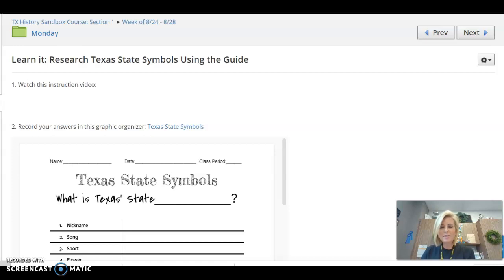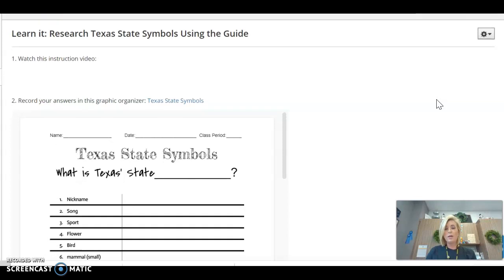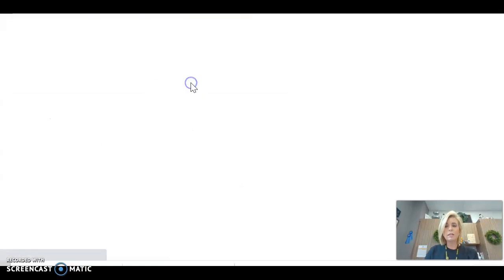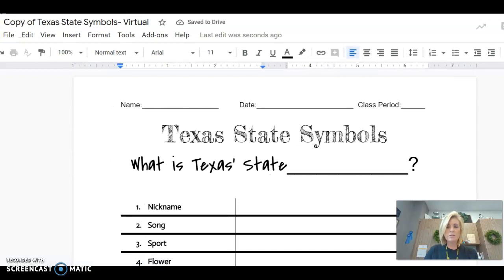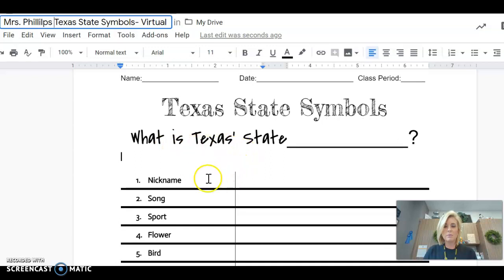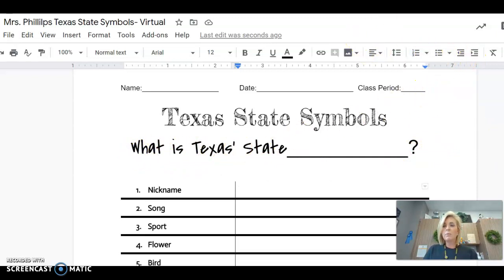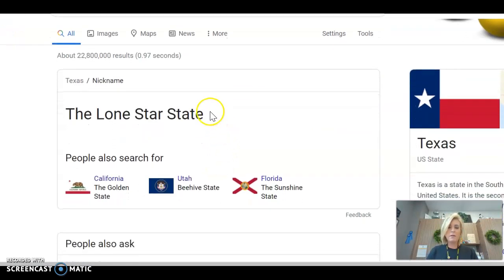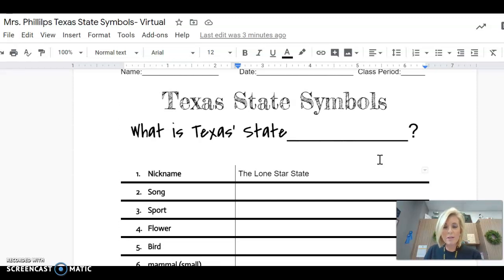Texas State Symbols - Instruction